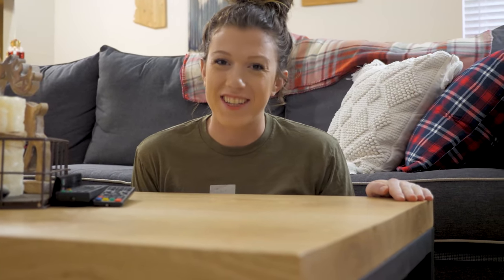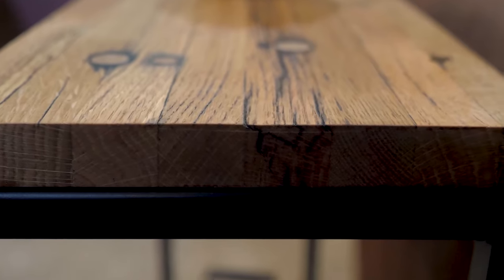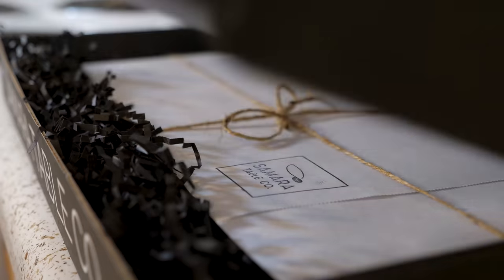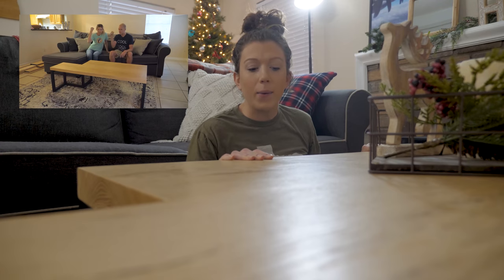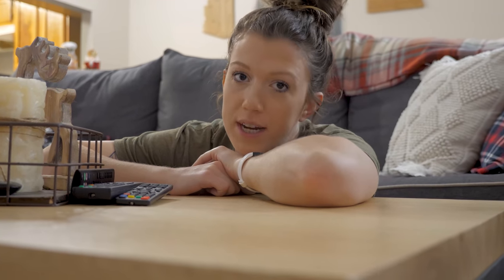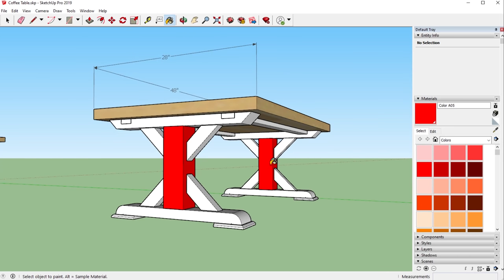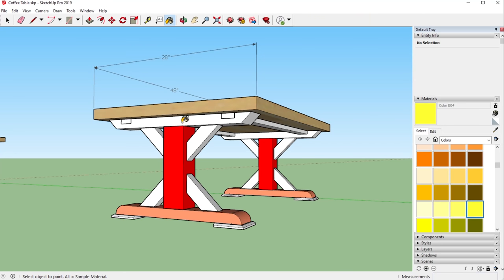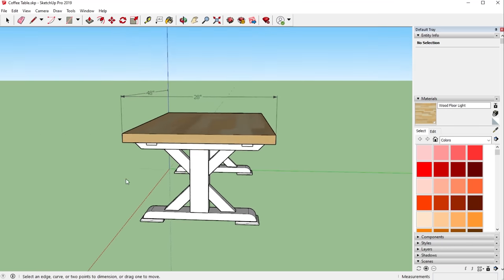we destroyed our coffee table 🔥☕️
Track Saw:
Fuji Sprayer:
Fastcap Lefty/Righty Tape Measure:

Camera Gear:
Main Cam: